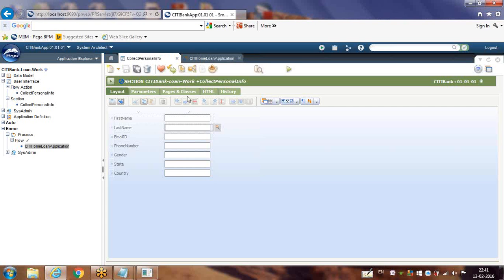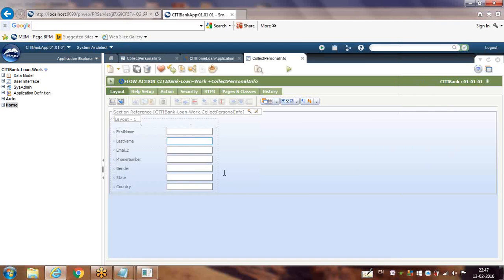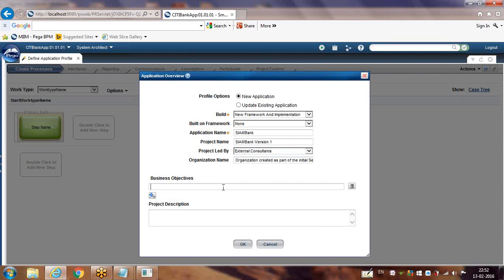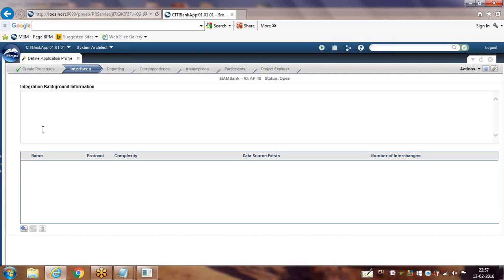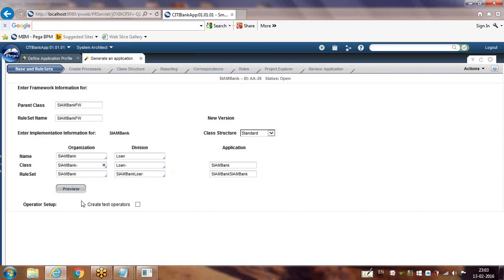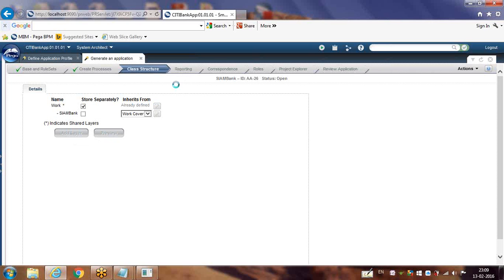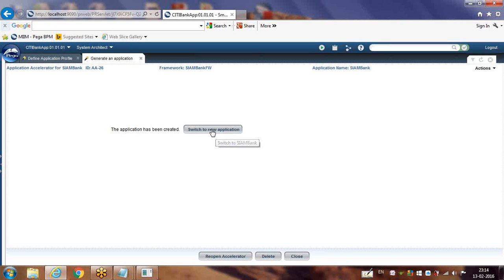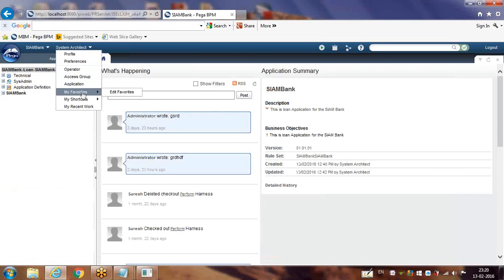Pega Online Class Part 2